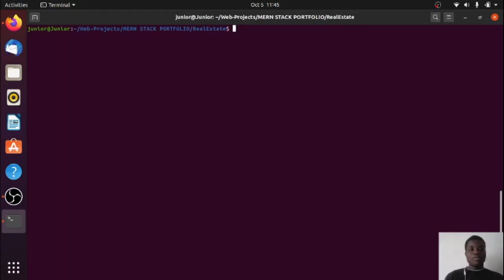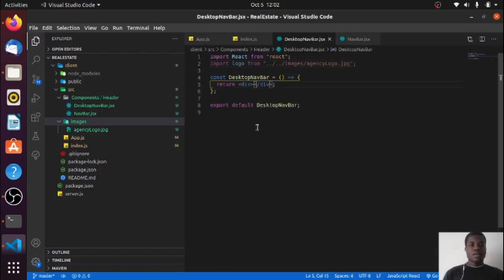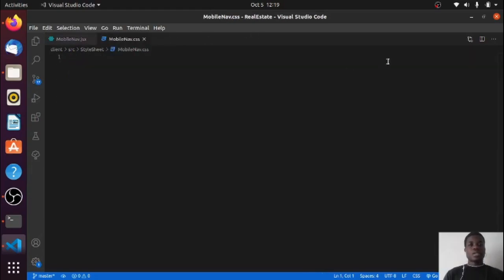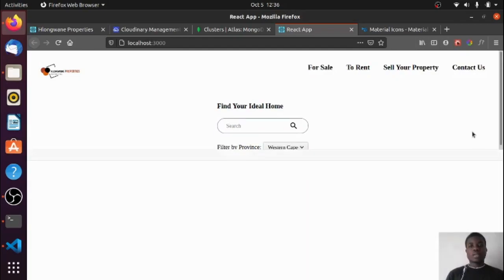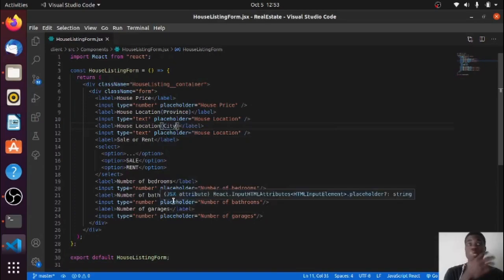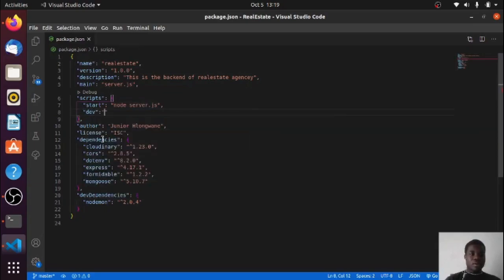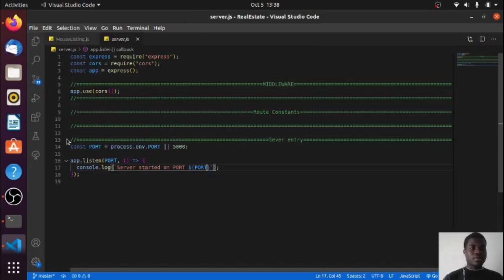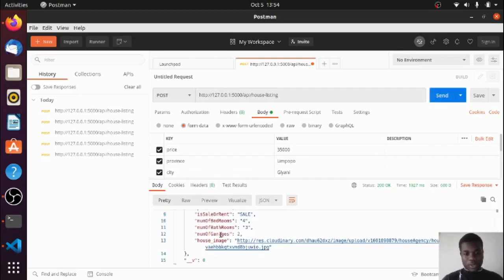MERN Stack Real Estate #1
MERN Stack build where we will be building a real estate web app where you can list your house and we have nodemailer hooked.